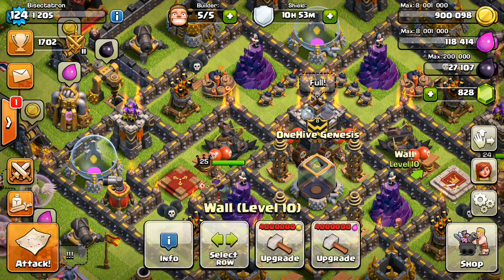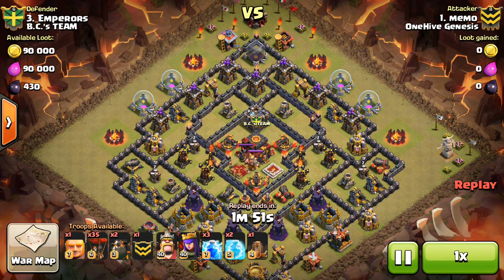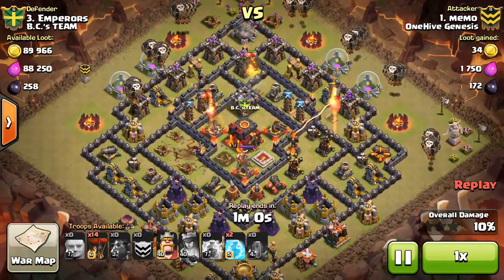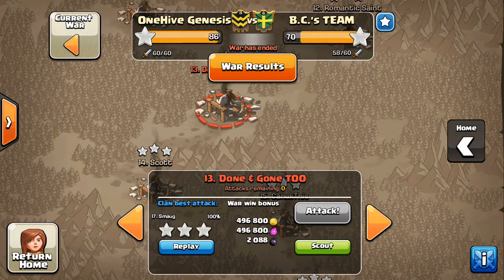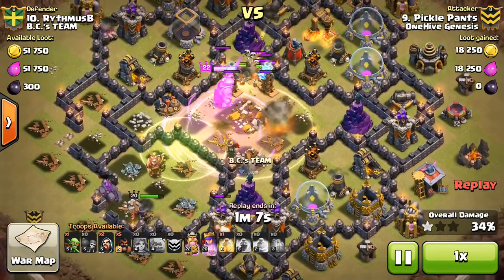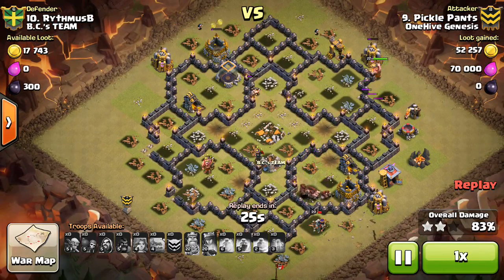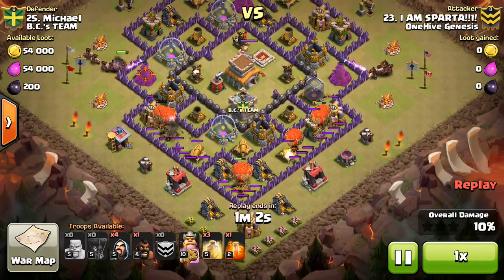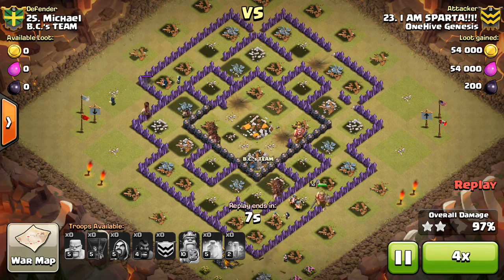Clan War #58 OneHive Genesis vs B.C.'s Team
A recap of the latest OHG War. Sorry about the poor sound quality, I am going to have in changed soon.

Clash on!